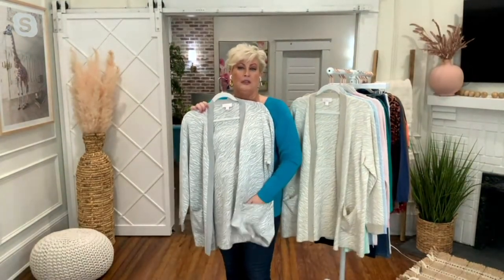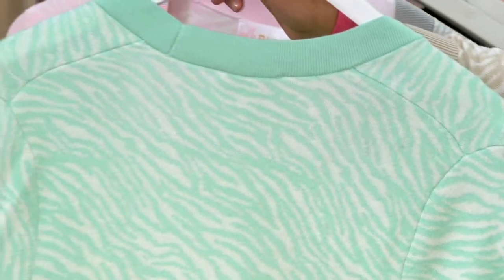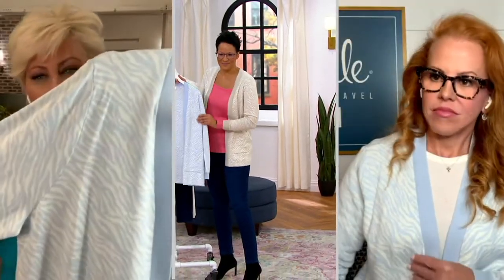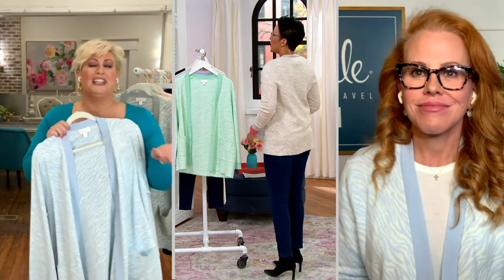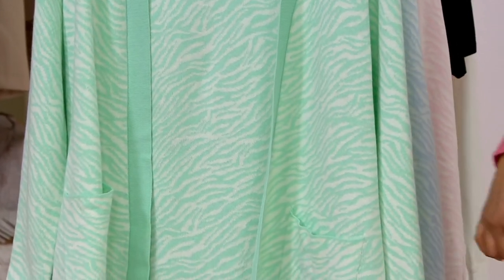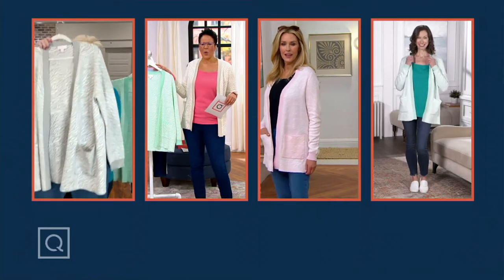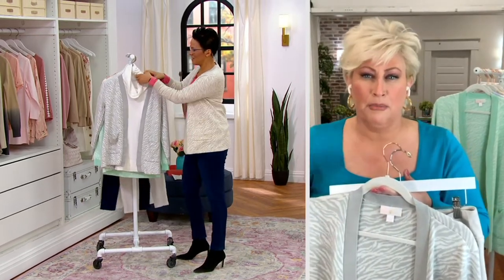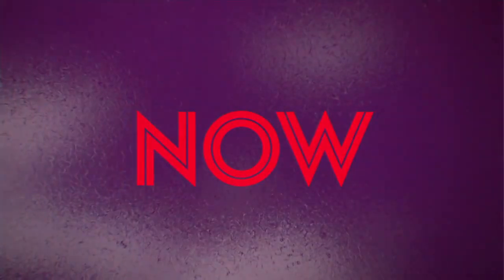Belle by Kim Gravel Animal Jacquard Cardigan on QVC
This classic-styled cardigan features two pockets in the front and ribbed cuffs that give it a sharp, sleek look that you'll love to show off. Pair it with jeans and your favorite flats to complete a snazzy 'fit. From Belle by Kim Gravel.